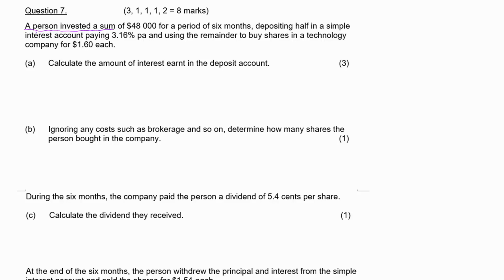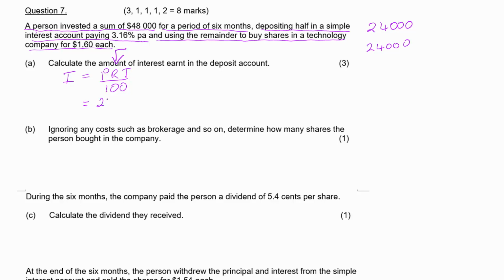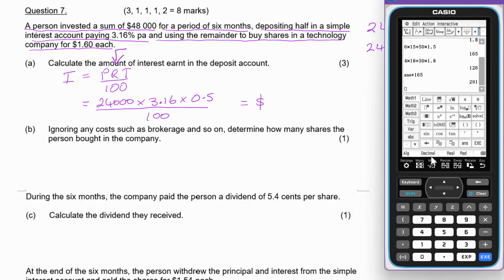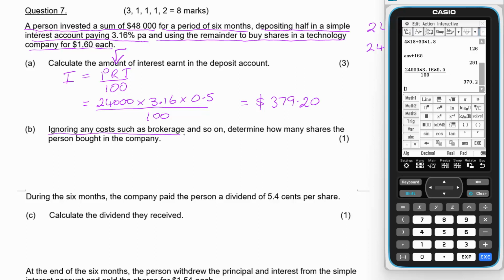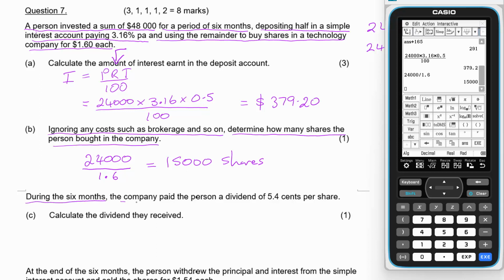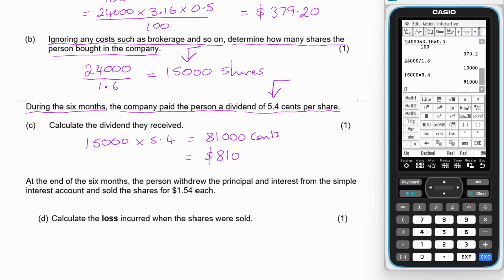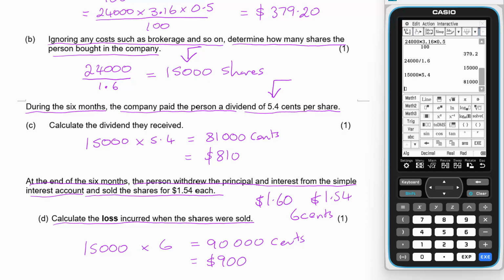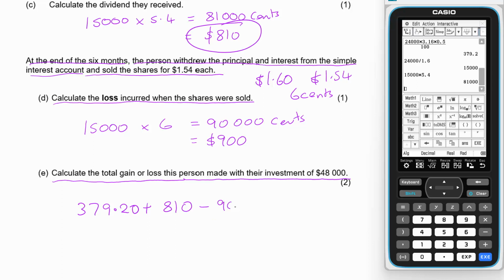Y 11 Apps 2022 Test 2 Q7